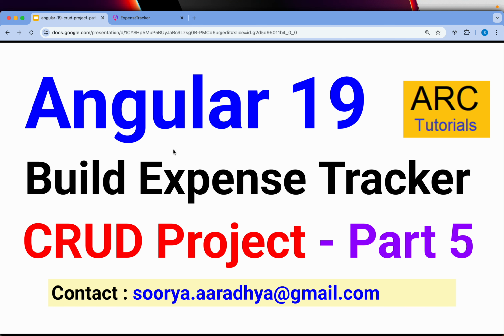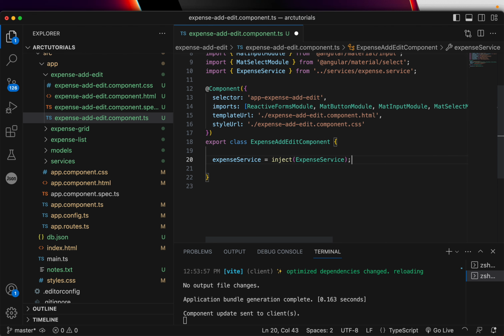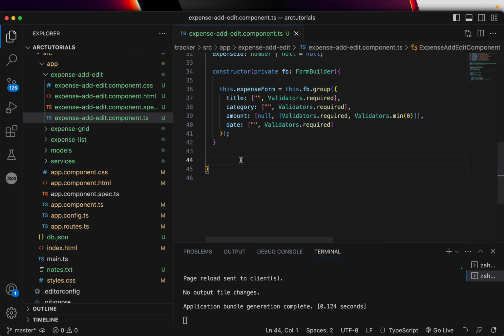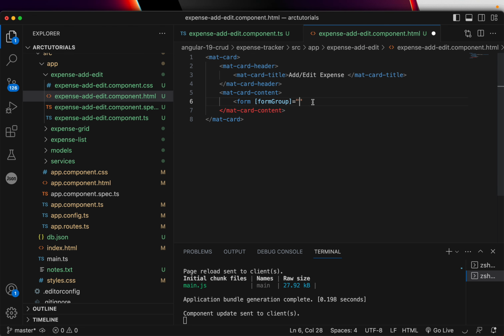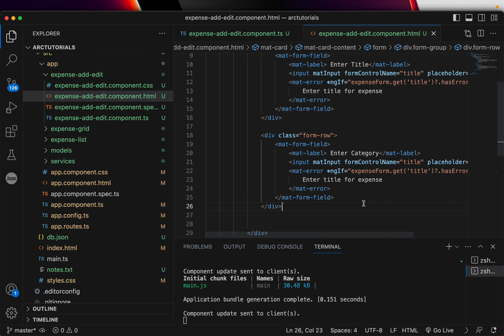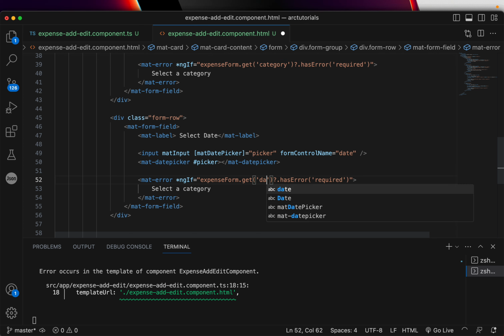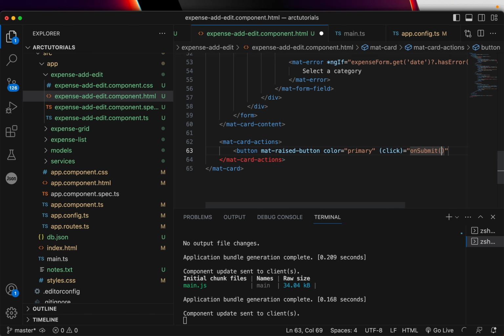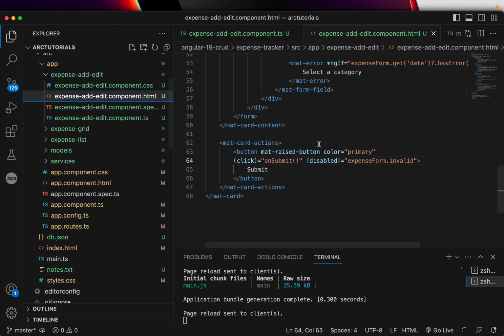Angular 19 CRUD Project - Add Edit Functionality | Angular 19 Tutorial For Beginners